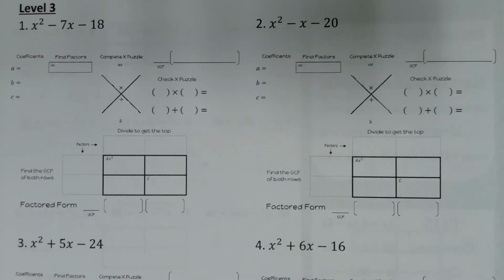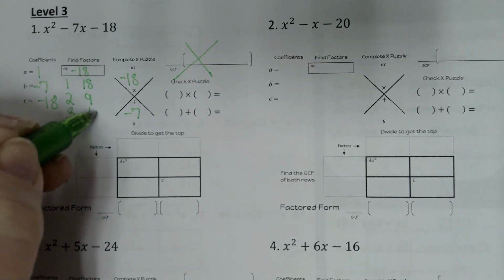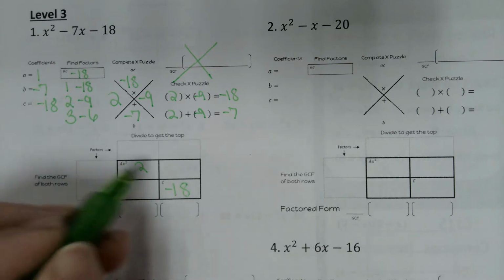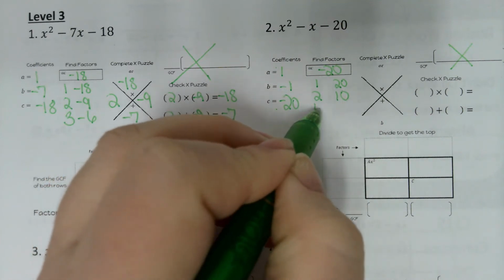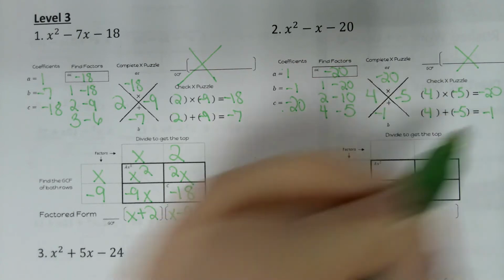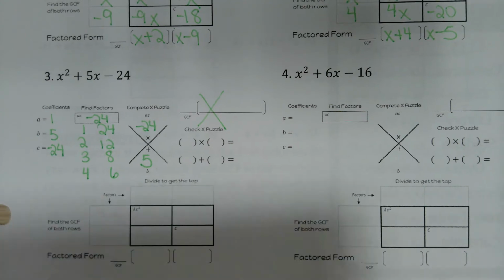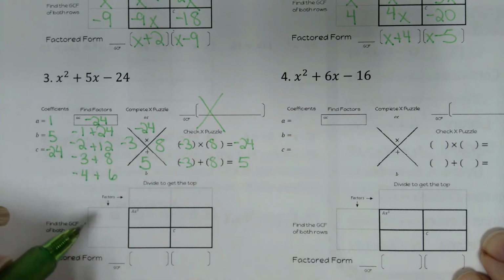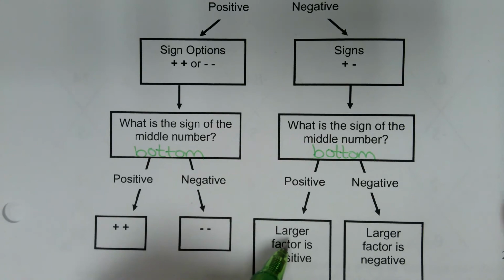A1-35 Factor trinomials when c is negative (a=1)